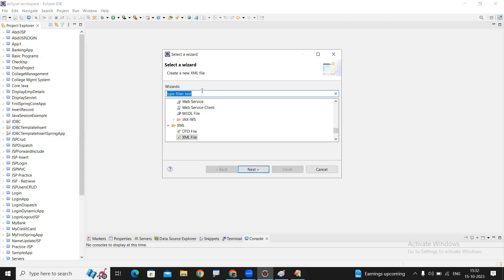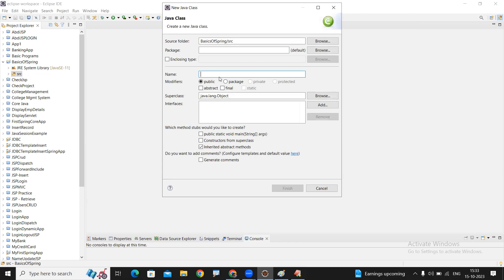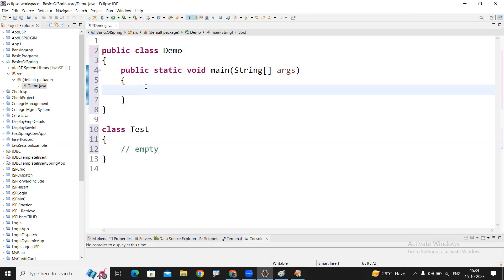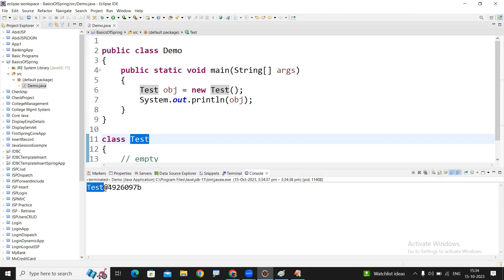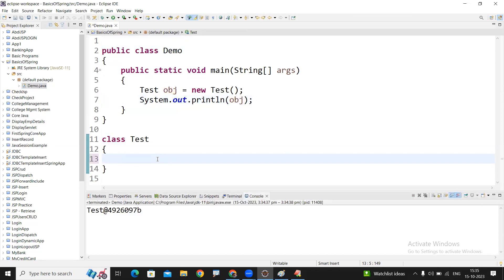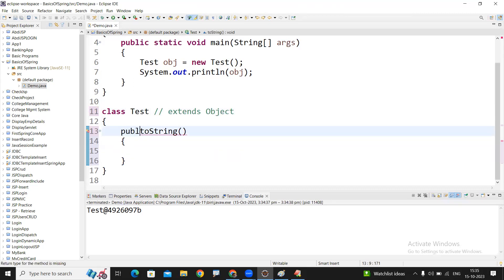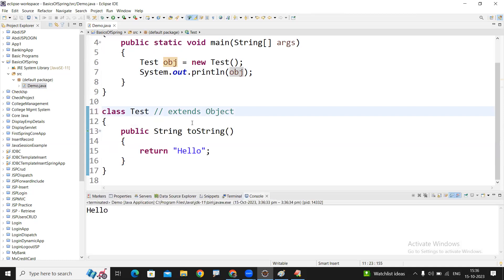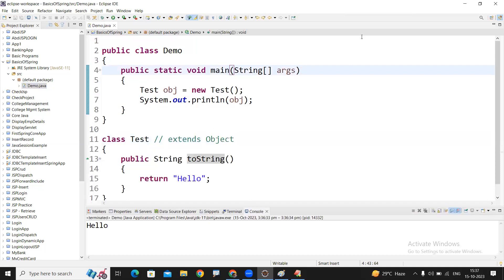toString method in java | Spring | Ameerpet Technologies | By Srinivas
Spring is a popular framework for building enterprise-level Java applications. It provides a comprehensive infrastructure for developing Java applications, with a focus on simplifying the development process and promoting good programming practices.

You tube  : channel/UCW5c1AKYqi7pA4gPG-c2zvw

OUR SERVICES :
. Online Training
. Classroom Training
. Corporate Training
. Placements
. Internship